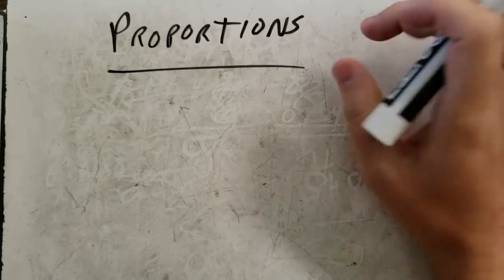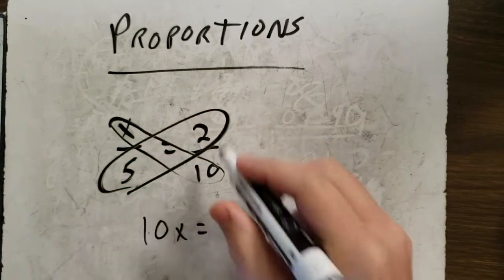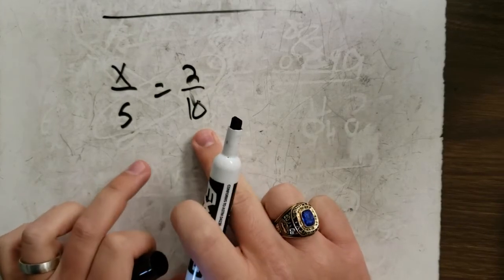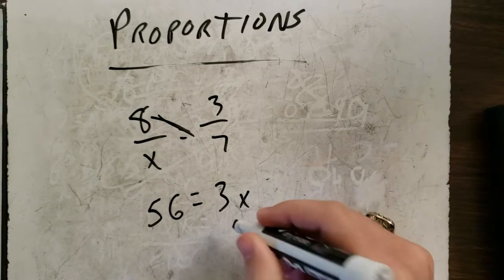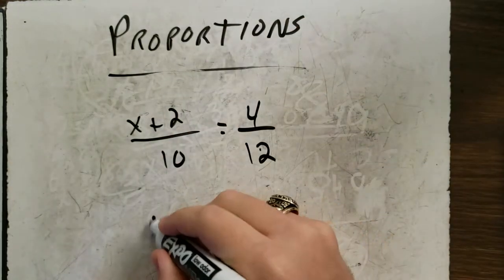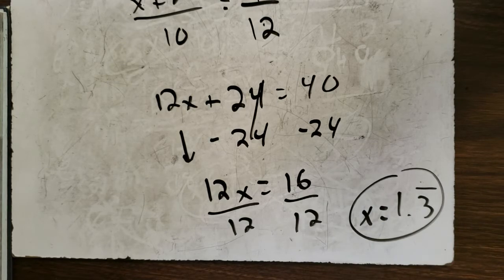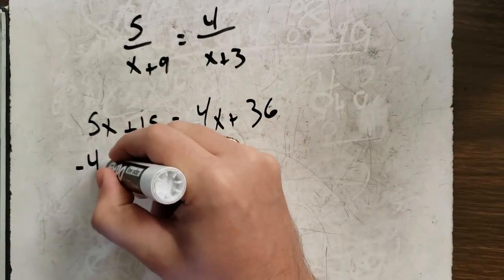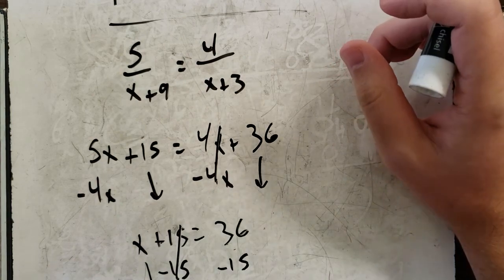Proportions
How to solve proportions.